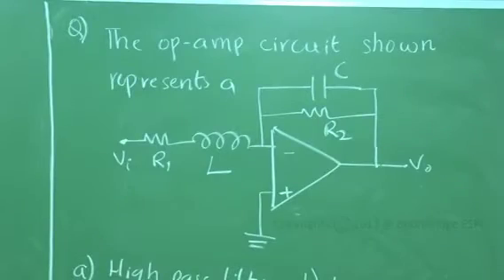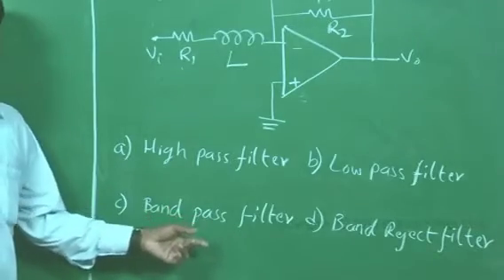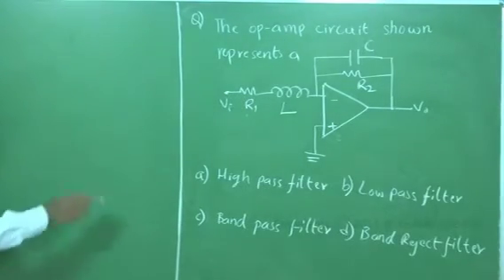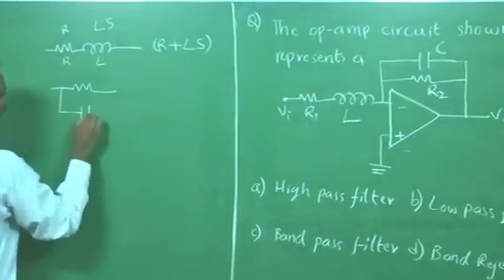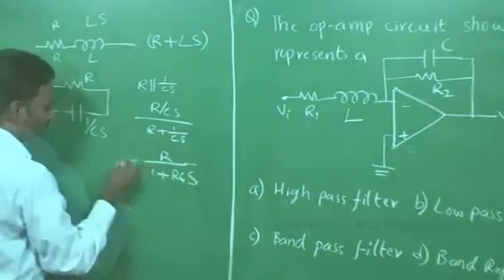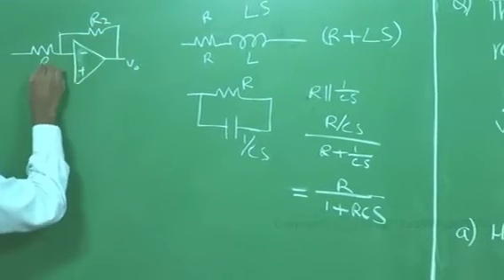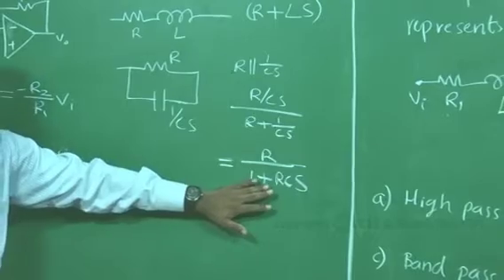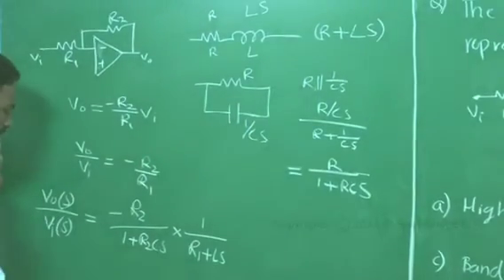Question 47 EC 2008